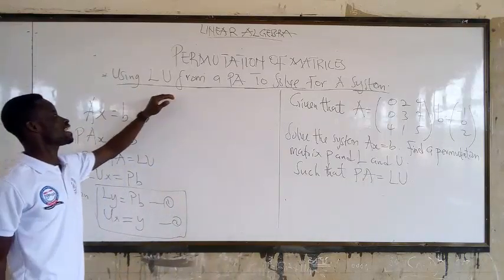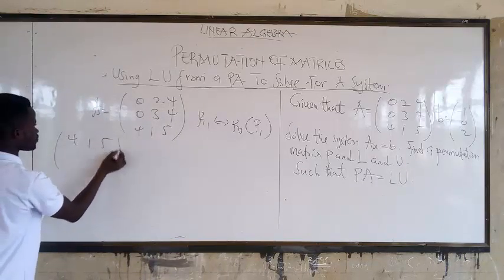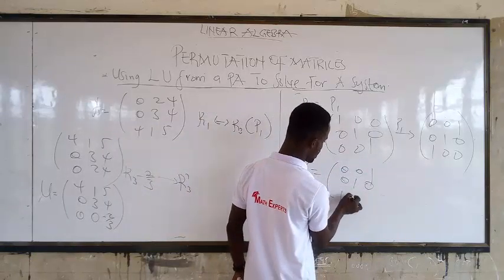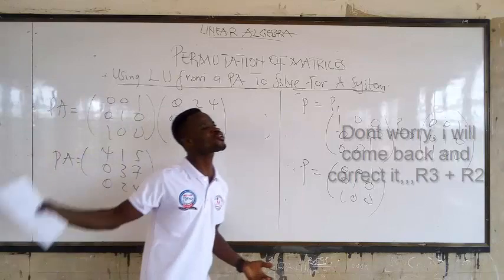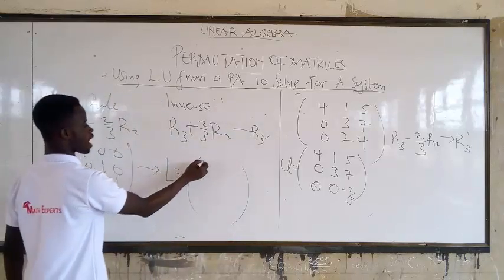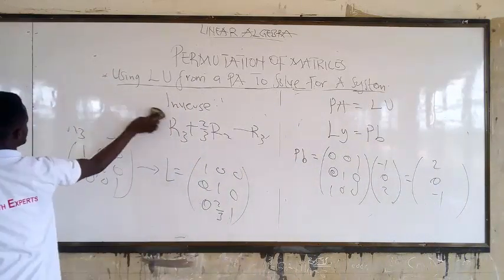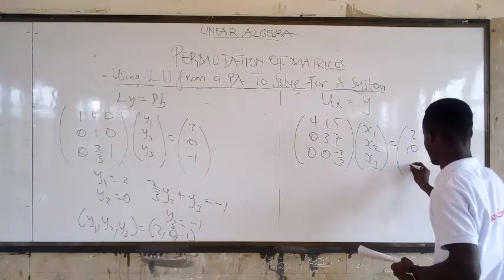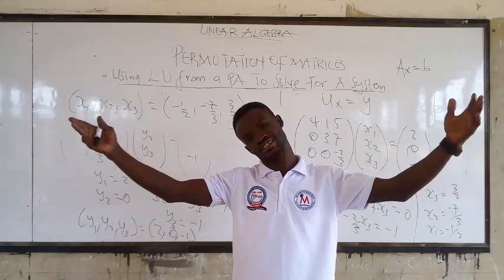Using LU from a PA to solve for a system. ( Linear Algebra )